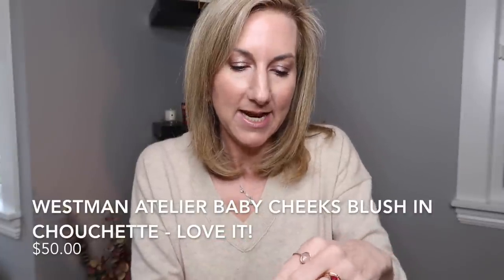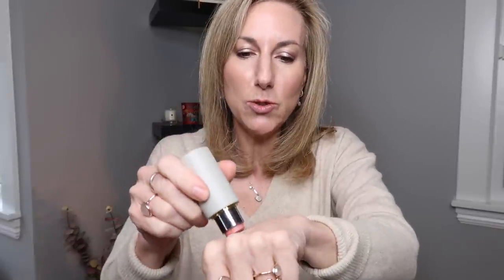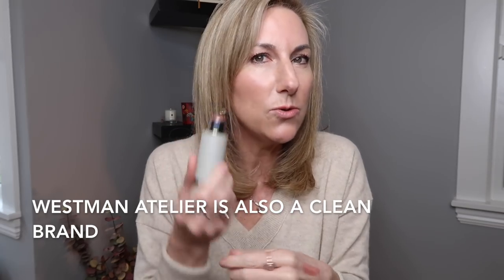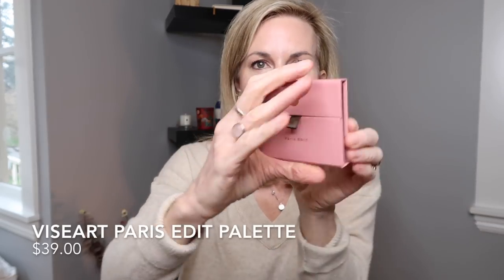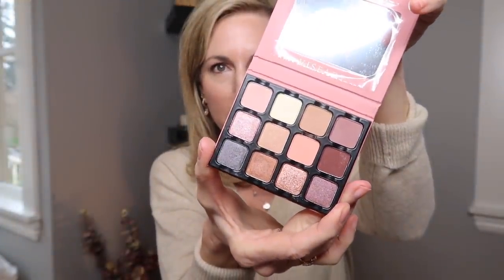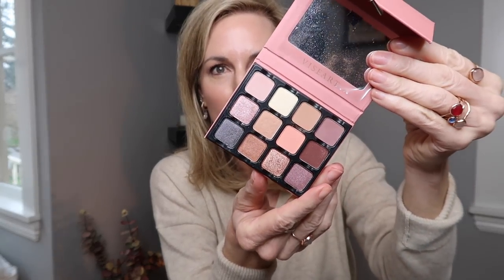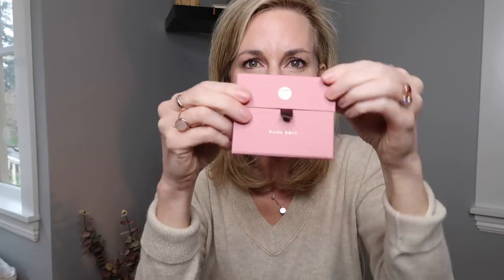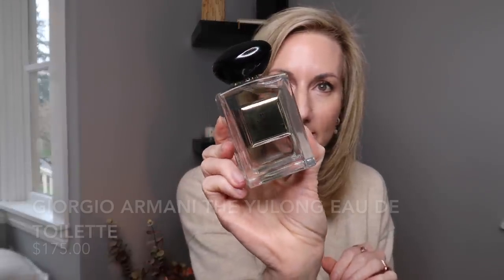FEBRUARY FAVORITES | 2020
WOW!  This month just blew by and it is time to share my monthly favorites!  This might be a long one because I have A LOT to share :  )   I hope you enjoy this video and as always please share what your favorites are too!

Sisley Phyto Hydra Teint in 1
Sisley Stylo Lumiere
Lune and Aster Realglow Skin Tint in Vanilla
Hourglass Airbrush Vanish Concealer in Silk
Westman Atelier Baby Cheeks in Chouchette
Mac GLOW Play Blushes in Cheeky Devil and Cheer UP
Mac Paint Pot in Groundwork
Chanel Au Fils de L'eau
Chanel Au Fils Des Fleurs
Viseart Paris Edit Palette
By Terry Terribly Growth Booster Mascara
Chantecaille Faux Cils Longest Lash Mascara
Chantecaille Hummingbird Perfect Blur Powder
Koh Gen Do Brightening Moisture Powder
*Good Molecules Super Peptide Serum
*Good Molecules Discoloration Correcting Serum
Giorgio Armani Prive -The Yulong Perfume
Chantecaille Lip Chic- Lupine
Chanel Eau de Rose
Tom Ford Abigail

CUTEST SNEAKERS EVER!
Chuck Taylor Platform Sneakers - PINK
Chuck Taylor Platform Sneakers- Khaki

*gifted to me by Beautylish but my opinions are my own and I would not include these in my favorites if I did not ACTUALLY love the products.

Ilia Super Serum Skin Tint
Kosa Revealer Concealer
Anastasia Beverly Hill Eye Brow Gel
Sisley Phyto Touche Gel Bronzer
La Mer Powder Brush
Sisley Loose Powder
Chanel Eclat du Desert Highlighter
Tom Ford Abigail

Necklace - Tiffany
Rings: Monica Vinader: